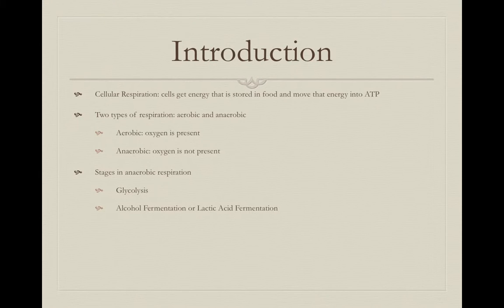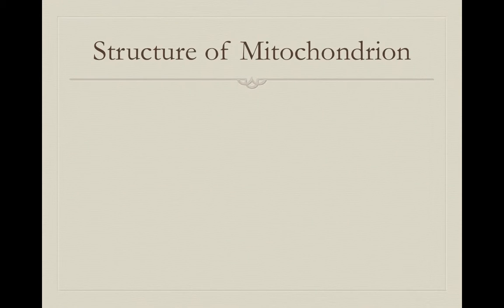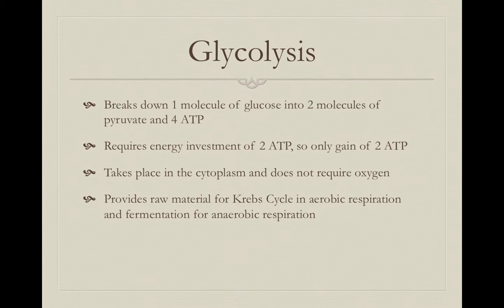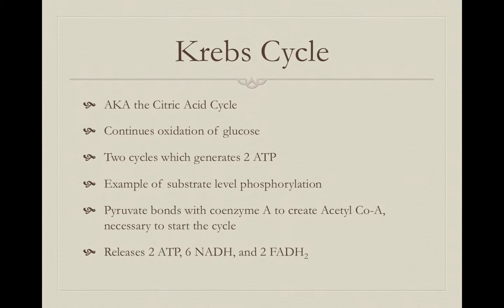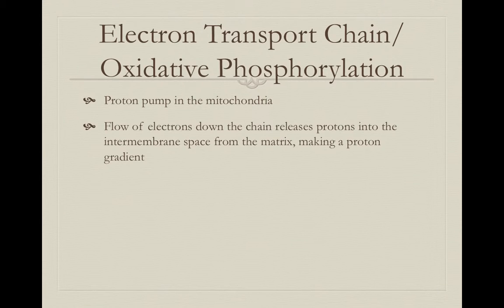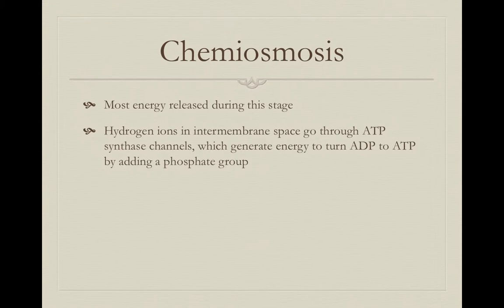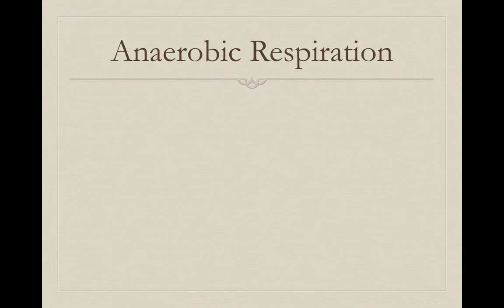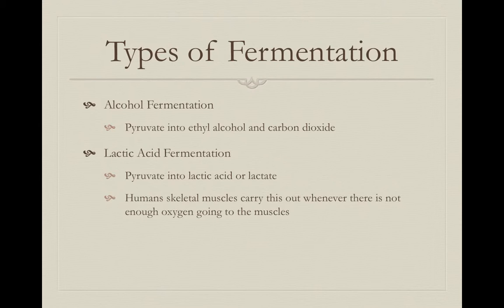Cell Respiration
We get all of our energy from this amazing process!